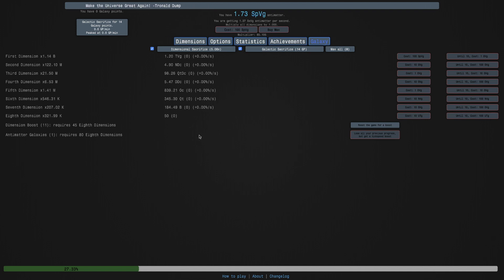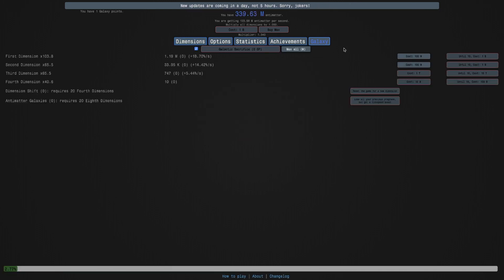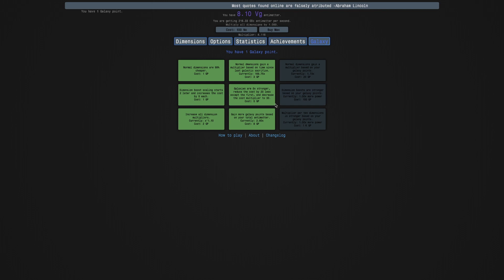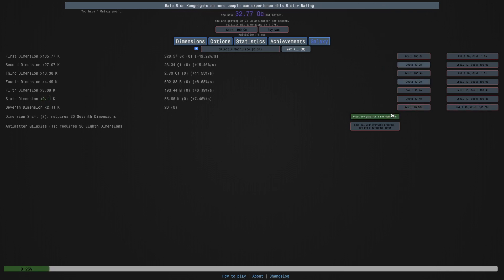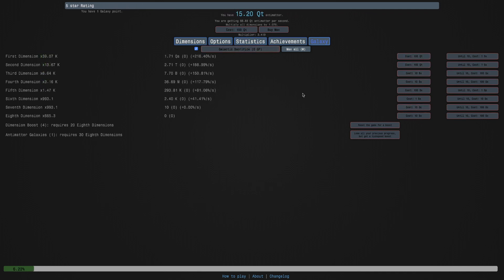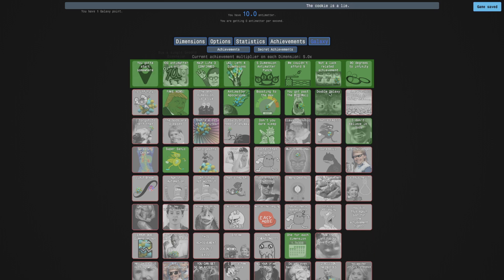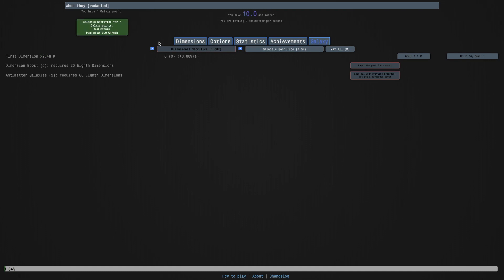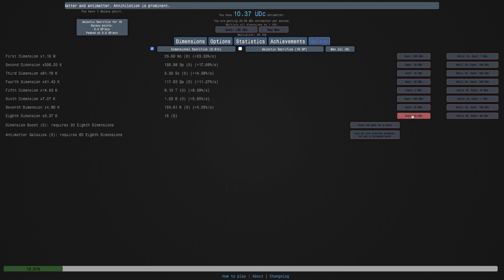Antimatter Dimensions NG-- Episode 3: ARE THINGS SPEEDING UP?!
Too lazy to edit the description